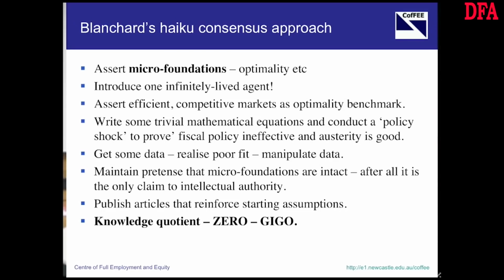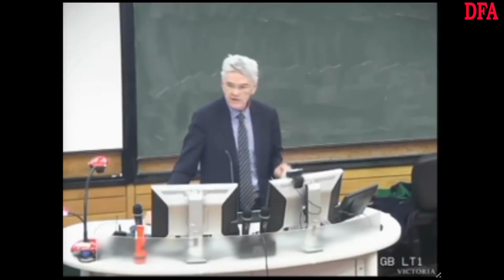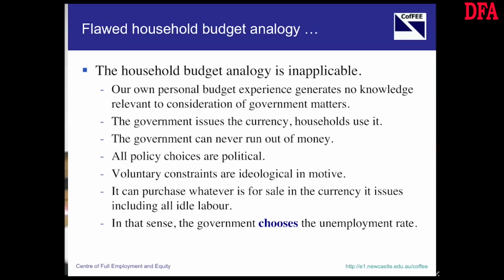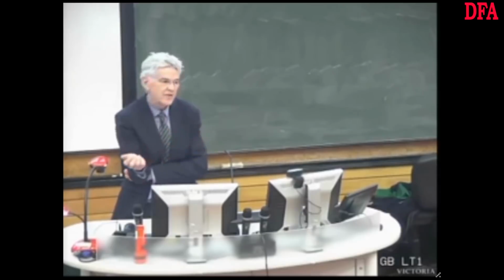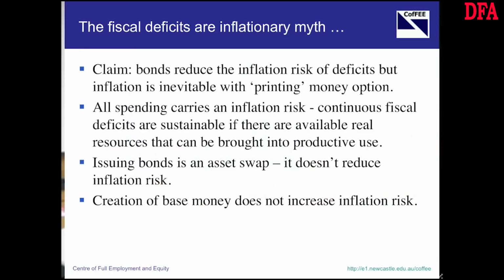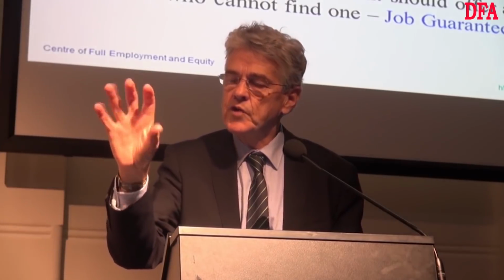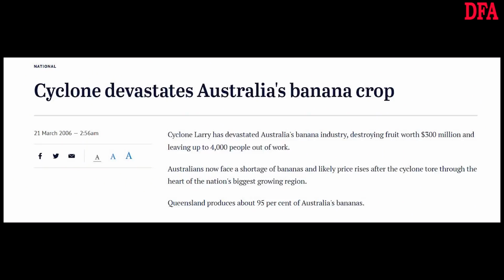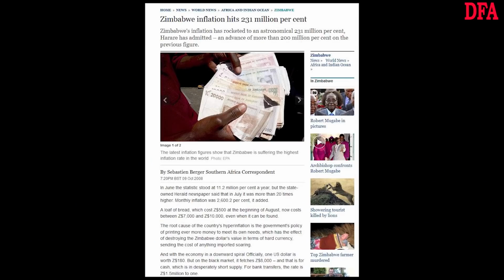Adams/North: The Madness Of Modern Monetary Theory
Economist John Adams and I discuss MMT. Is it really new, and could it work?

Prof. Bill Mitchell's Presentations.